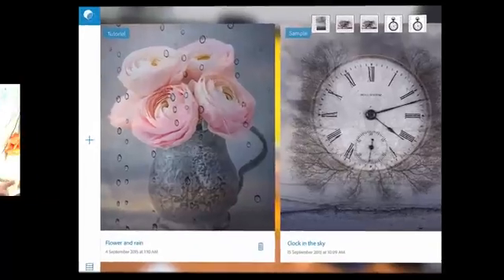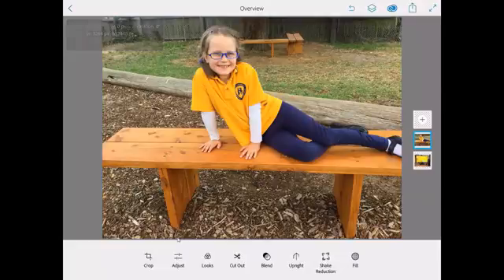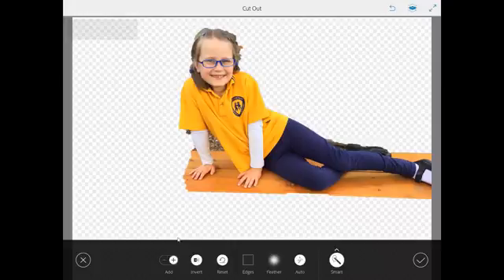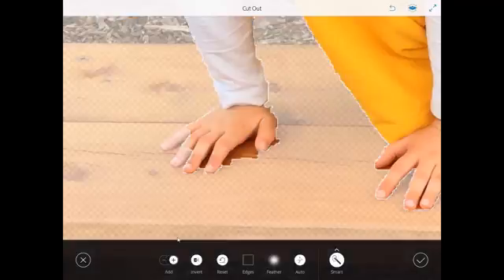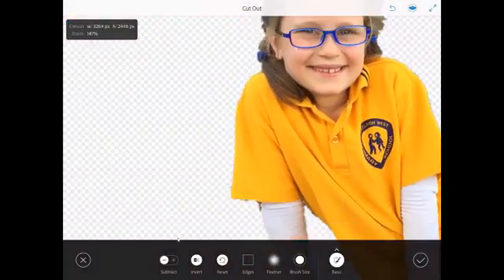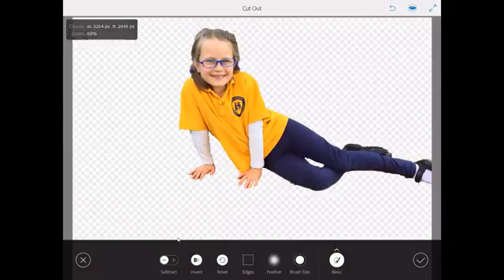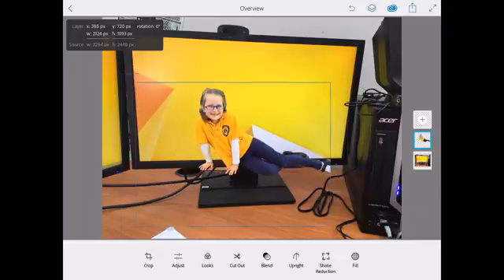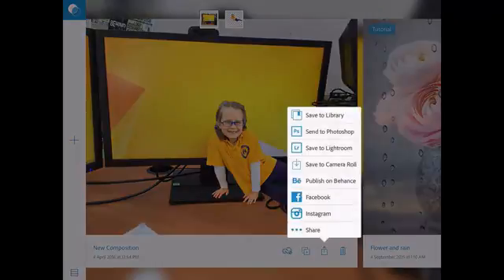Teaching PhotoshopMix to Younger Students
Part of my videos modelling how I teach my lessons in Media Arts, this one is how I introduced the PhotoshopMix app to Year 1 and 2's (6-7 year olds) at my school.